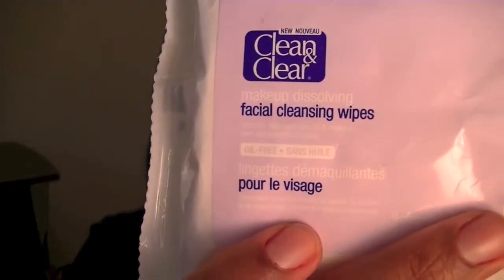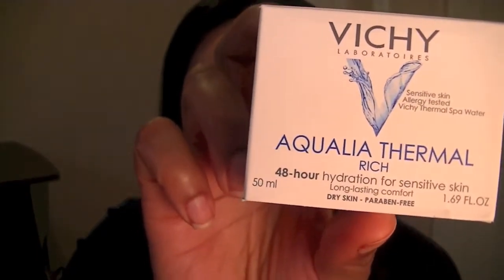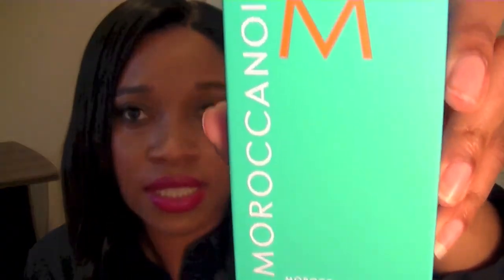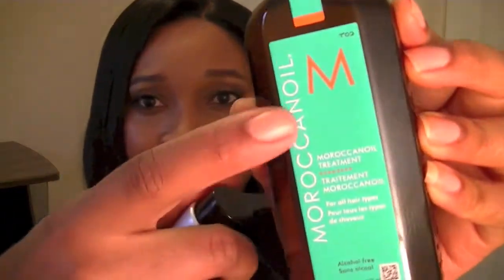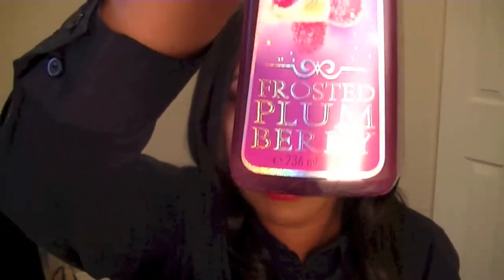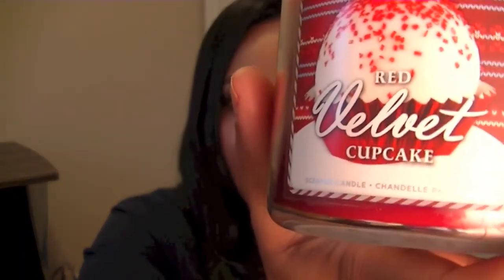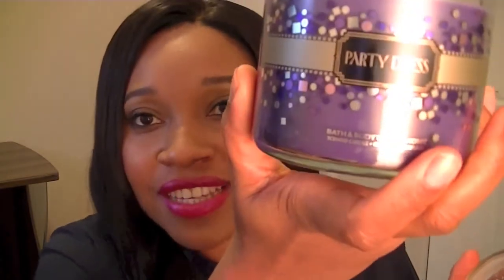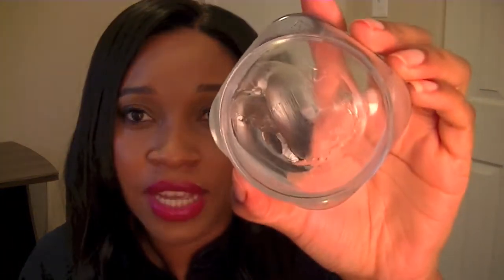Collective Haul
Hey Youtube family, Here is a collective haul of some products I purchased over the last few weeks.  Enjoy!!

Products mentioned:
Clean & Clear makeup dissolving facial wipes
Rimmel london Lasting finish pro nail polish - Burgundy flirt
Rimmel london Lasting finish pro nail polish - Stiletto Red
Vichy laboratories Aqualia thermal facial moisturizer for sensitive skin
Moroccanoil treatment
Bath and Body Work antibacterial deep cleansing Hand soaps (Assorted scents)
Bath and Body Works 3 Wick Candles (Assorted scents)
Silk elements straight edges
Helen of Troy Professional gold series 1" gold plated curling Iron - From sally's beauty supply store

Note:  All Products mentioned were purchased with my own money for my own personal uses